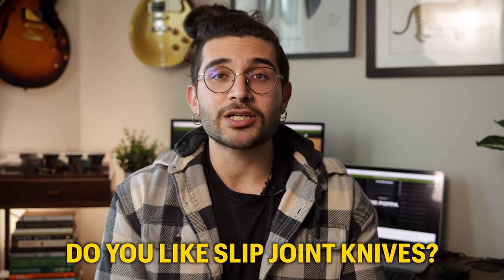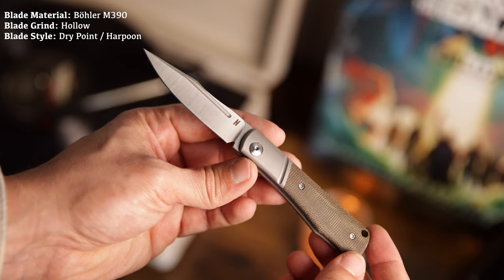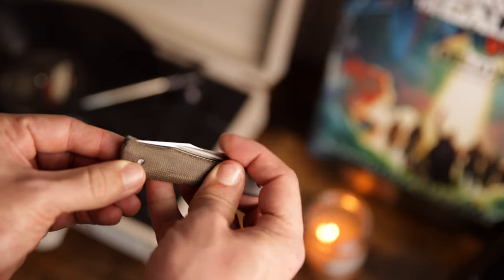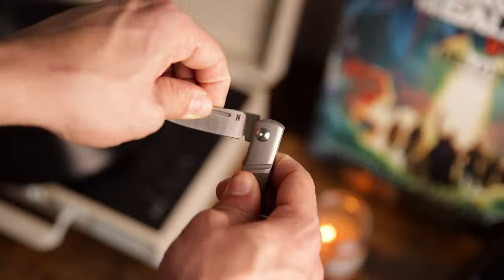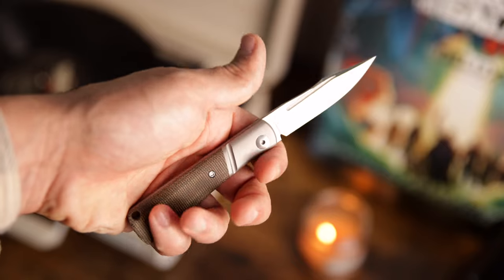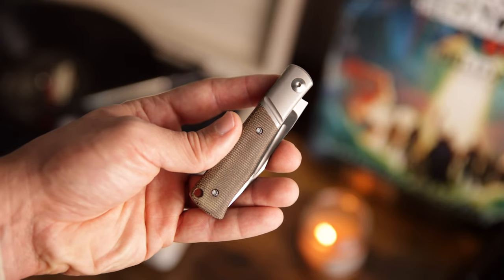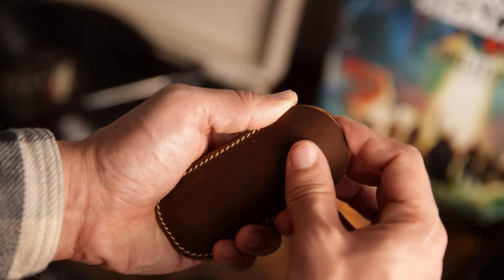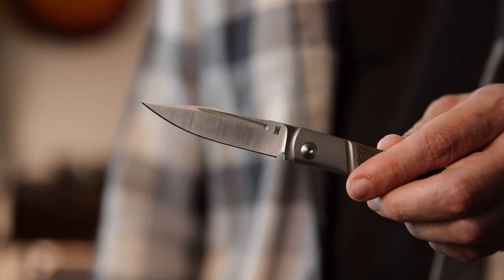I'm Slip Joint Curious | Notorious EDC Kingpin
Make sure to follow Tom on instagram @notoriousedc and sign up for the newsletters on the site to be notified when more Kingpins are on the way!